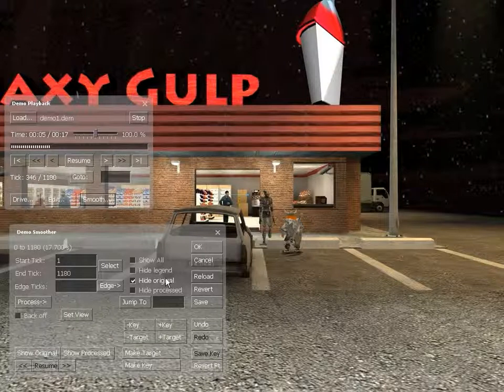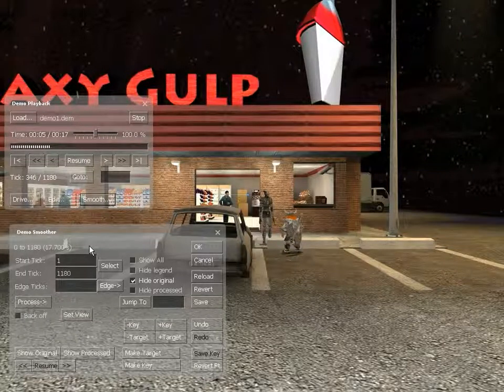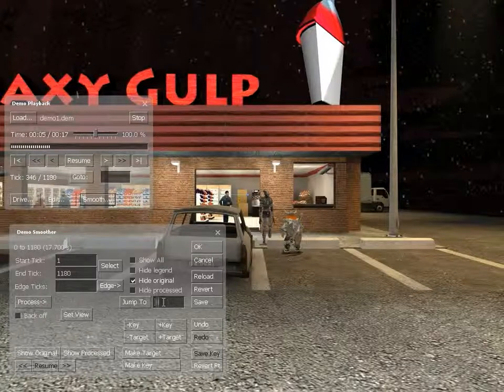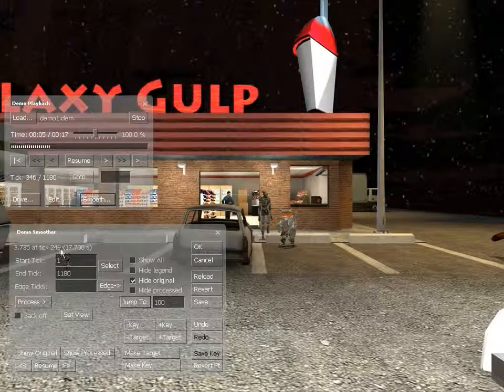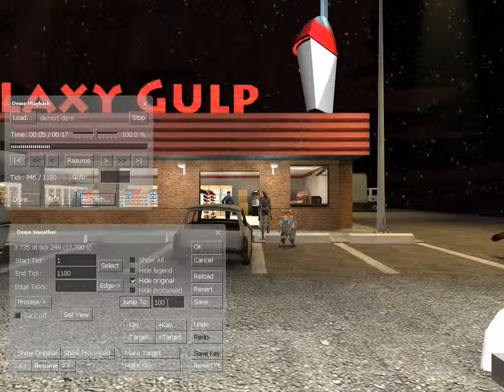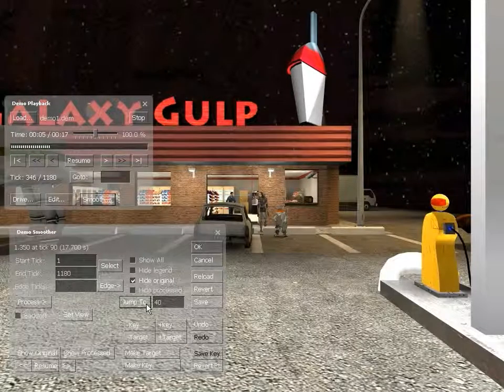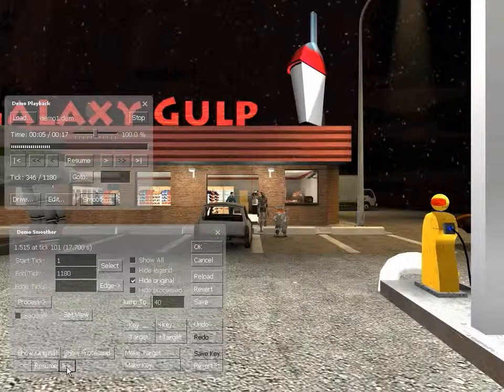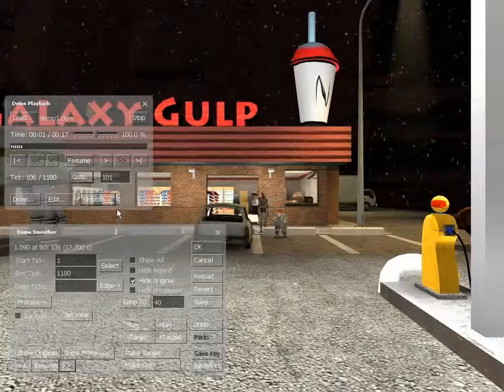045 - Syncing Demo and Smoother - Source Machinima Cinematography